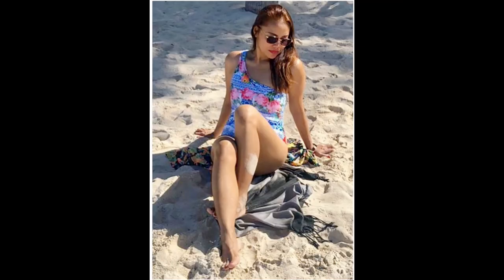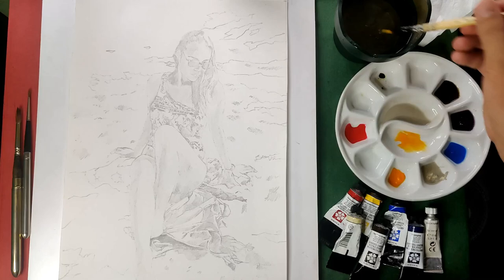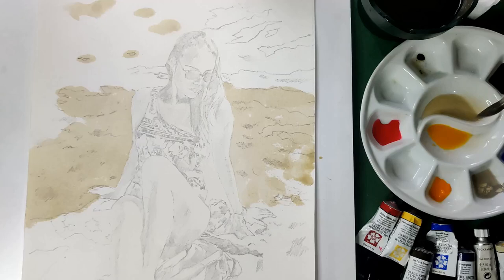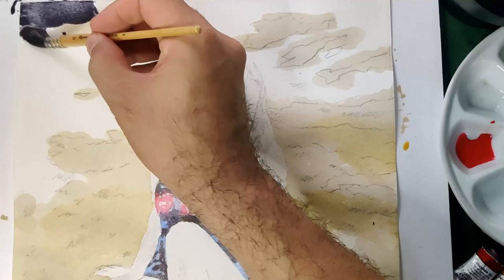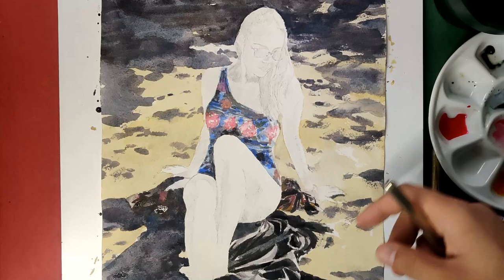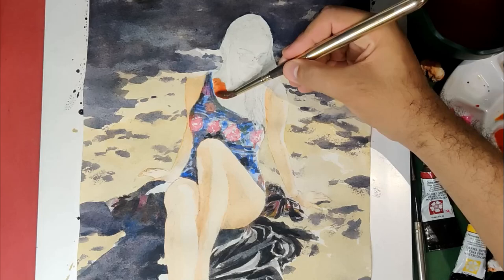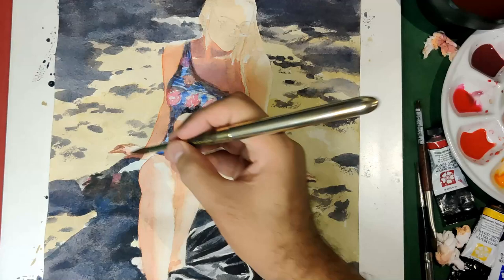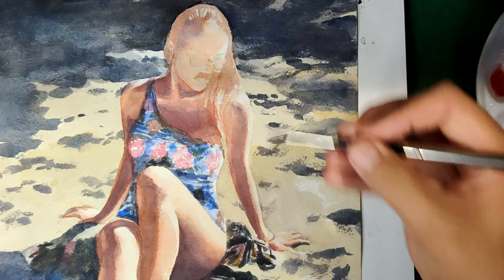Model's reaction to her painting PLUS step-by-step watercolor process!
Hi guys! I love to paint and learn, but unfortunately, copying faces is not yet my forte. My mom asked me to paint her friend as a present. I cant say no to my mom, so I accepted it. I dont want her to be sad. :) And, when I looked at the reference photo, it was not a close up or a portrait, so I thought it would be doable for me. I hope you guys enjoy this process video. and also, happy birthday to Ms. Maria Christina. I'm glad you like my painting po. :)